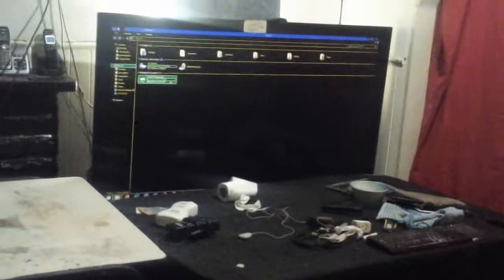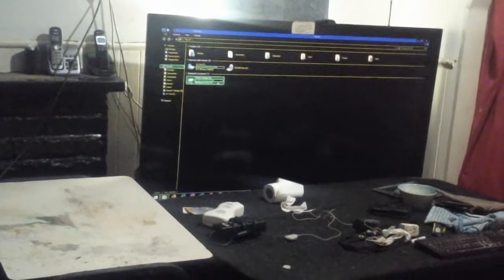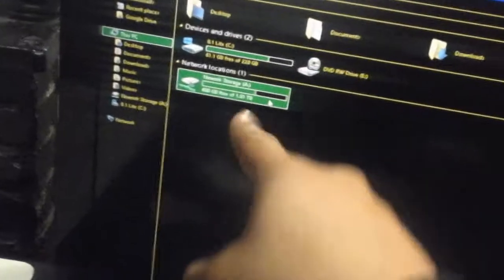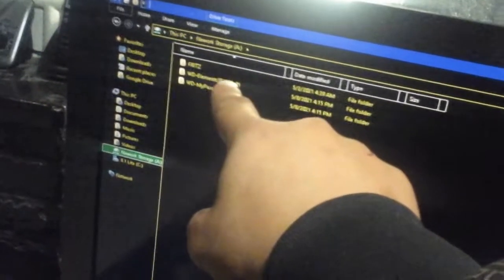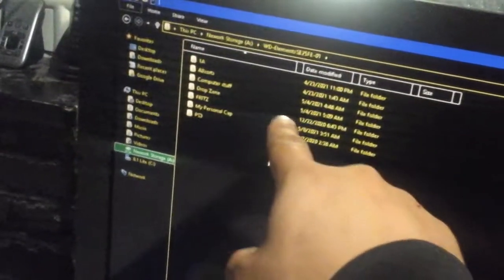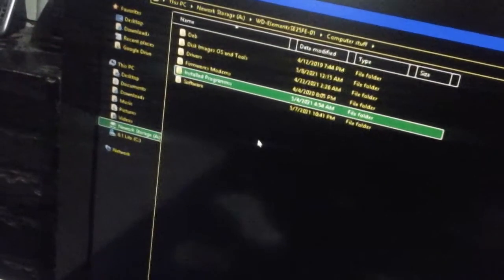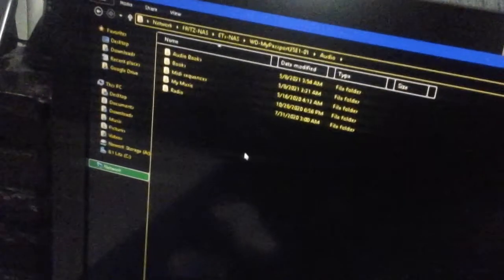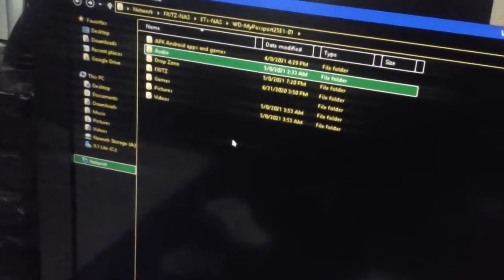Home Office Update Review